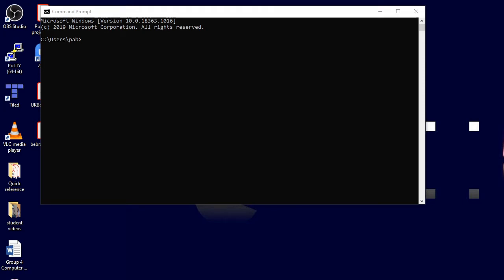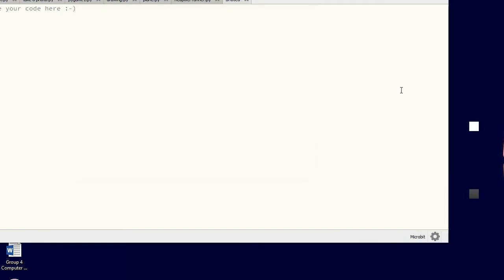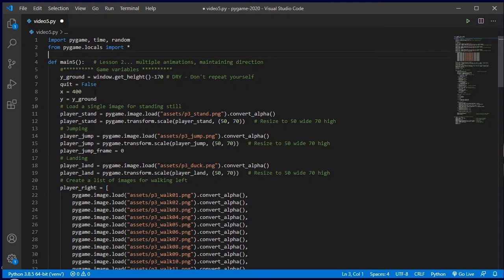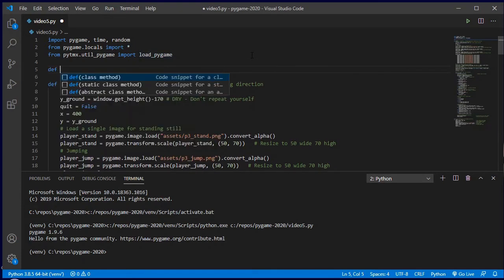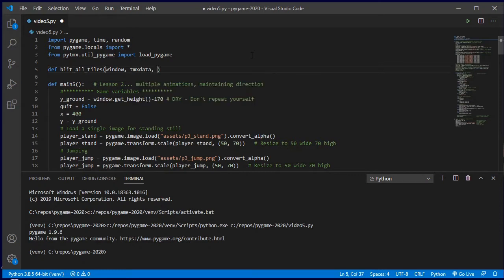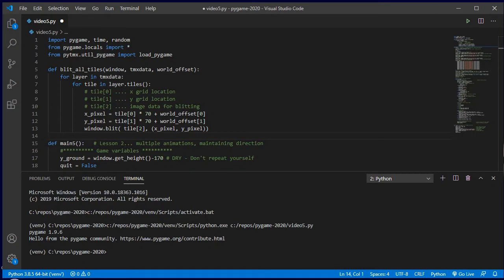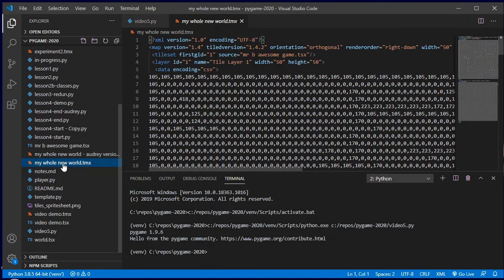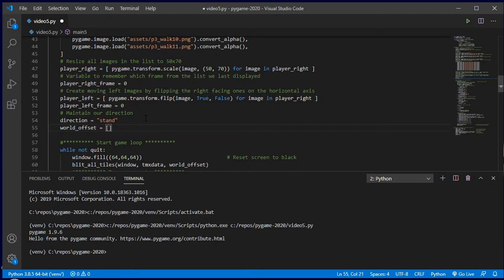Pygame 5 Pytmx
Using the pytmx library to use your tileset and map in Pygame.